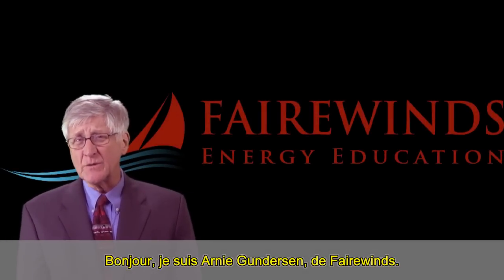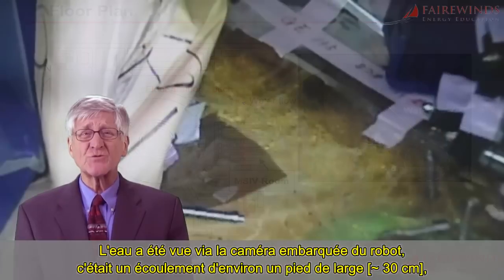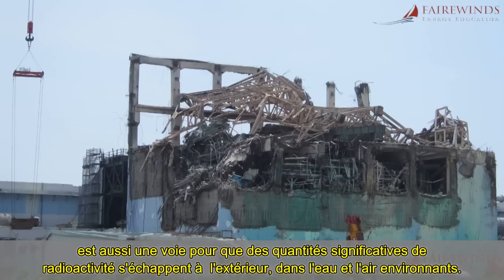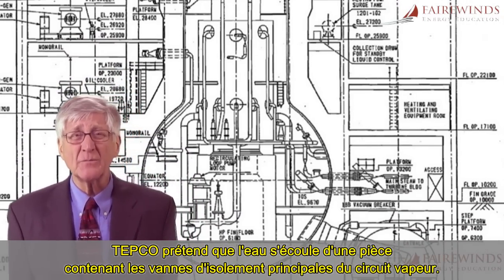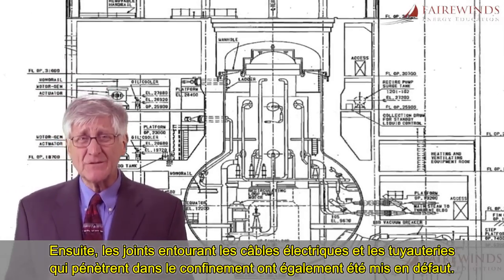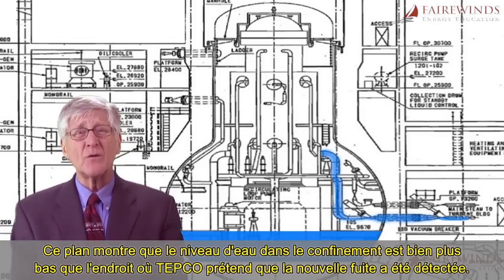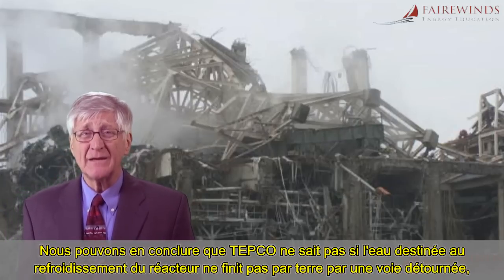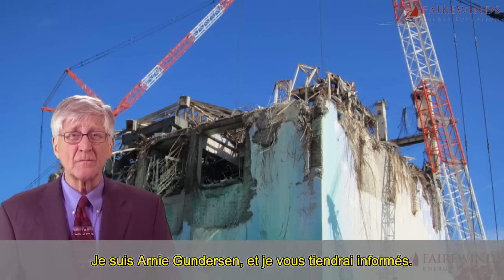Les Experts Fukushima - A. Gundersen 19.02.14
TEPCO se comporte comme s'il était la victime du plus grave accident industriel de tous les temps, plutôt que son auteur.
Arnie Gundersen de Fairewinds Energy Education analyse dans cette vidéo la nouvelle fuite de l'unité 3 de Fukushima Daiichi et parle de la négligence de TEPCO de ne pas faire preuve de la rigueur nécessaire dans l'analyse des fuites.
Cela démontre une fois encore que 3 ans après, ni TEPCO ni le gouvernement Japonais n'ont pas la maîtrise de la situation sur le site de Fukushima Daiichi, et ne savent pas exactement ce qui se passe sur place.
Depuis, les records tombent, à Sochi comme à Fukushima, et ce n'est pas la dernière fuite de 100 m3 d'eau extrêmement radioactive dans un réservoir de stockage, qui a débordé suite à une erreur de manipulations de vannes, et la négligence d'une alarme ayant retenti pour avertir de ce prochain débordement mais jugée défectueuse, qui vont démentir ces affirmations.

Liens vers le discours de Gundersen à l' académie de médecine de New York :